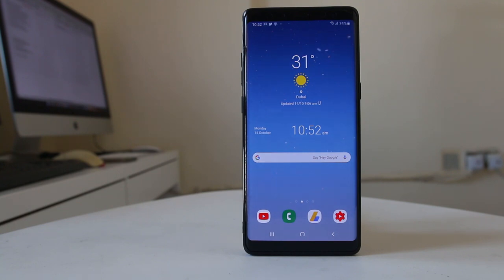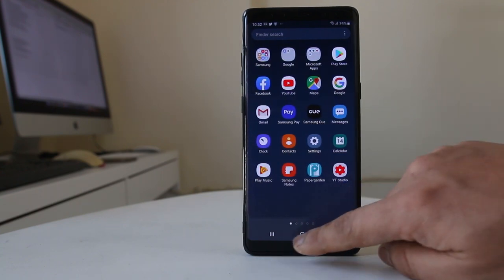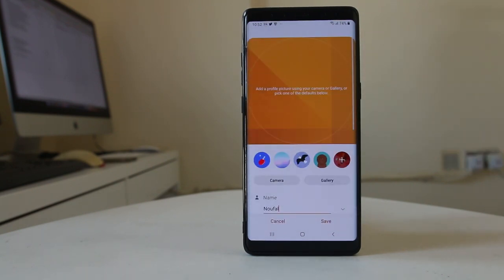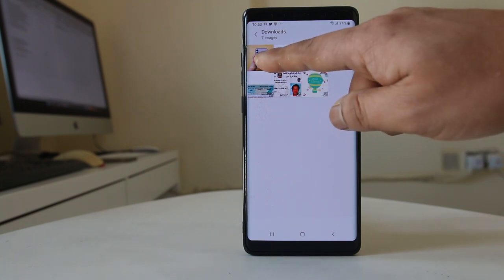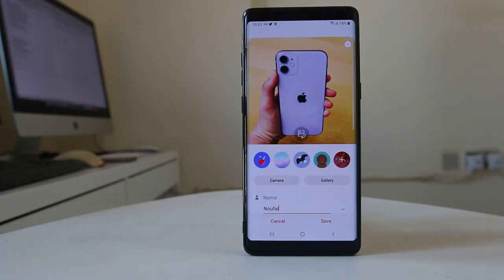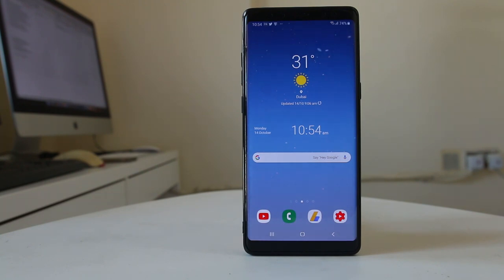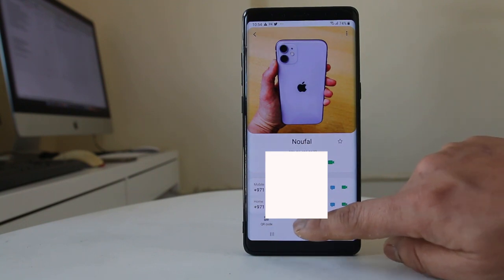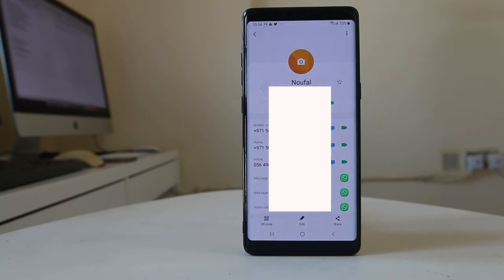How to set contact photo in Samsung a50 | j6|J7| s8 | S9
set  contact photo in samsung

This video also answers some of the queries below:

How to put a picture on your contacts samsung
How do I add a photo to contact on android
how to set photo on contact in samsung j7
how to set photo in contact in samsung j5
how to set photo on contact in samsung j2
how to add photo to contact on samsung galaxy j2
how to set photo on contact in samsung